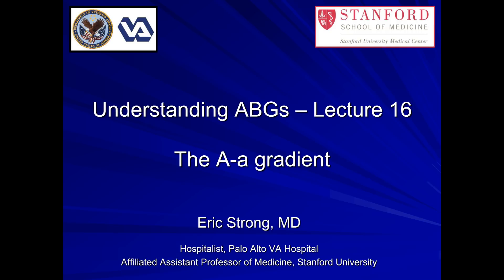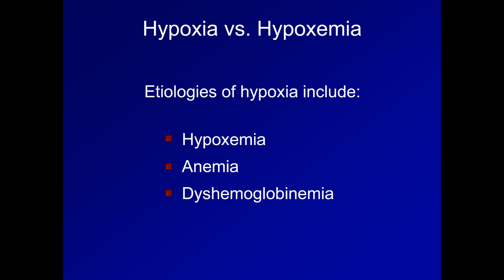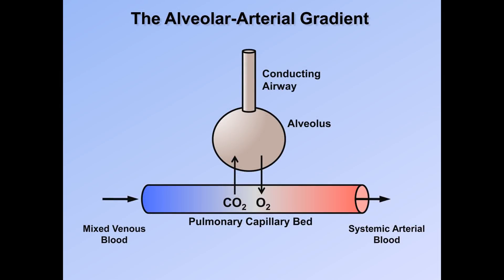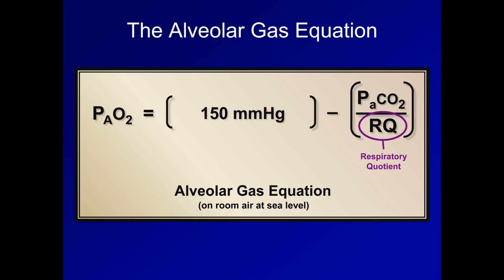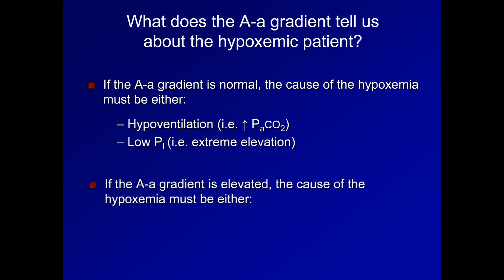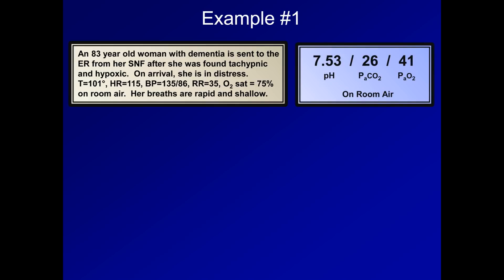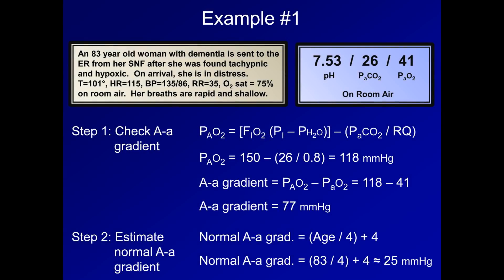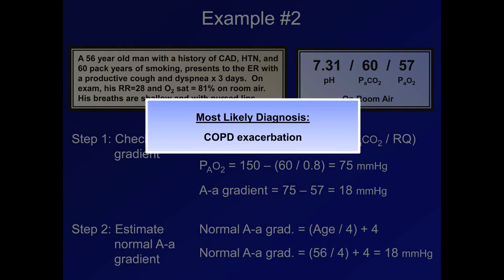The A-a Gradient (ABG Interpretation - Lesson 16)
A lecture on the ways in which the ABG can be used to assess oxygenation, focusing on the alveolar gas equation and the A-a gradient.  Several examples of ABG interpretation are included.